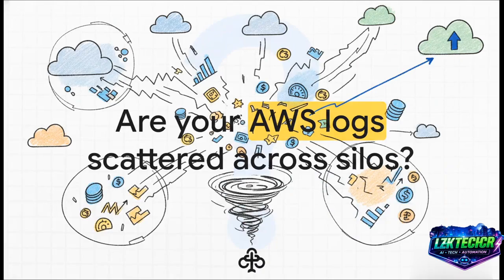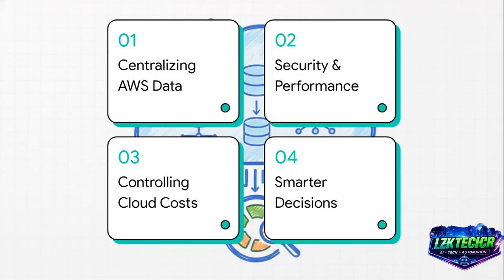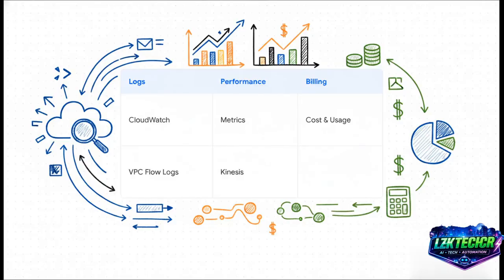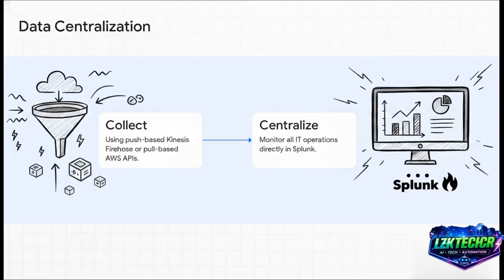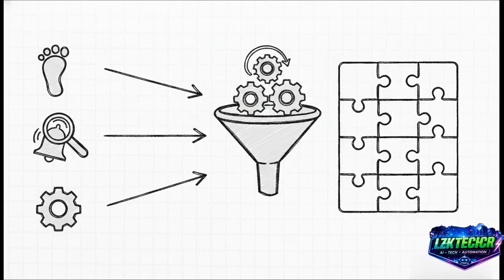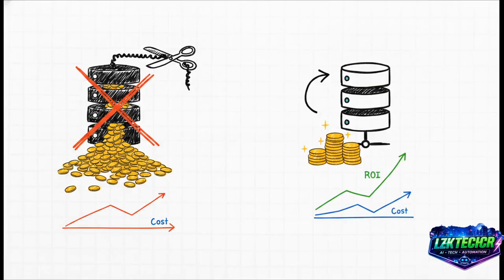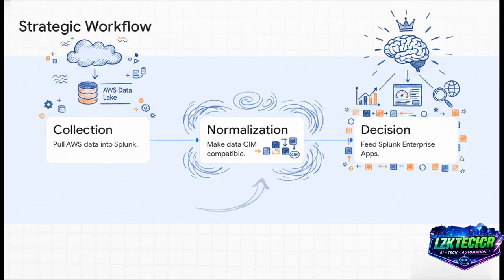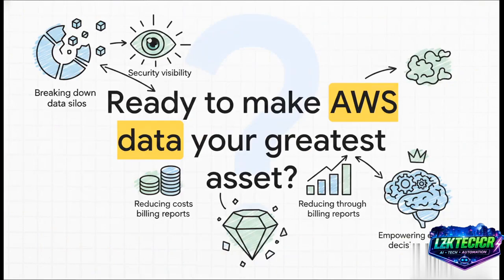Splunk Add-on for AWS: Enterprise Cloud Operations & Monitoring Strategy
Description:

Are your AWS logs scattered across way too many infrastructure silos? In this video, we break down how the Splunk Add-on for AWS acts as the definitive operational bridge, centralizing your cloud data to maximize efficiency, strengthen security posture, and drive smarter business decisions.

If you are an IT leader, cloud architect, or tech director managing enterprise environments, this high-level operational breakdown is built for your strategy meetings.

👇 Video Timestamps:
0:00 - The Data Silo Problem in AWS
0:30 - What is the Splunk Add-on for AWS?
1:02 - The 4 Core Pillars of the Integration
1:16 - Pillar 1: Centralizing AWS Data (Push vs. Pull)
2:00 - Pillar 2: Proactive Security & CIM Compliance
2:45 - Pillar 3: Controlling Cloud Costs (Billing & ROI)
3:10 - Pillar 4: Smarter Executive Decisions
3:33 - Key Takeaways & Documentation Review

🚀 The 4 Pillars Covered in This Video:

Centralizing AWS Data: Say goodbye to fragmented data across isolated services. Learn how ingestion methods like Amazon Kinesis Firehose (push) and pull-based AWS APIs completely solve the silo bottleneck.

Security & Performance: Move from a reactive defense posture to a proactive one. We discuss mapping AWS CloudTrail, VPC Flow Logs, and Amazon Inspector data to the Splunk Common Information Model (CIM) for seamless threat hunting.

Controlling Cloud Costs: Discover how ingesting your AWS Billing Cost and Usage Reports directly into Splunk lets you immediately identify and eliminate operational waste for pure ROI.

Smarter Decisions: See how normalized cloud infrastructure data feeds directly into premium apps like Splunk Enterprise Security and Splunk IT Service Intelligence (ITSI) to empower executive strategy.

💼 About IzktechCR:
Providing strategic insights into Cloud Computing, Cybersecurity Operations, Identity Management, Networking Infrastructure, and Automation.

If this explainer helped clarify your cloud monitoring strategy, make sure to LIKE the video, SUBSCRIBE to the channel, and RING THE BELL so you never miss an enterprise deployment guide!